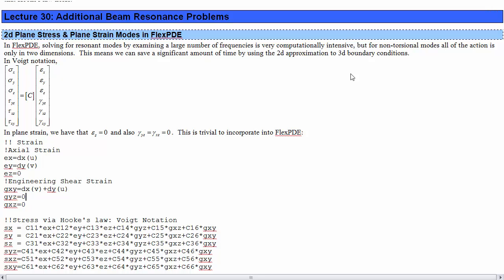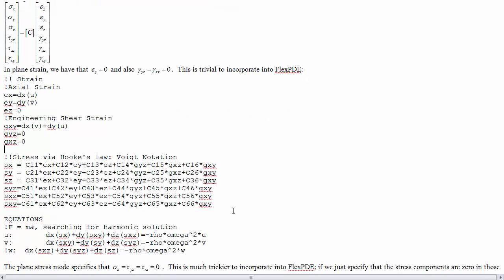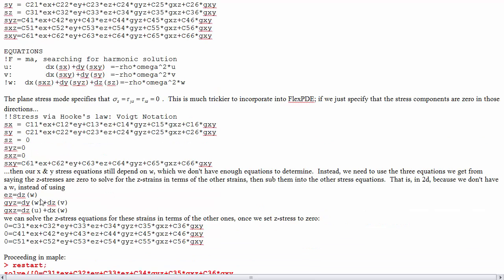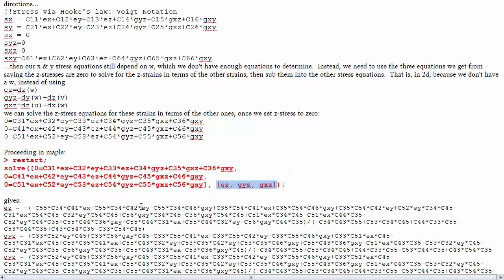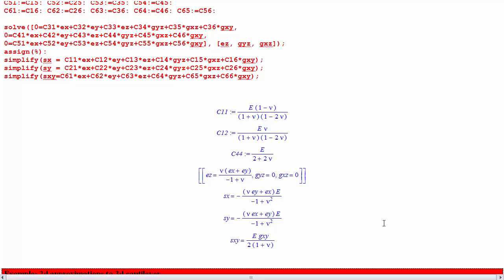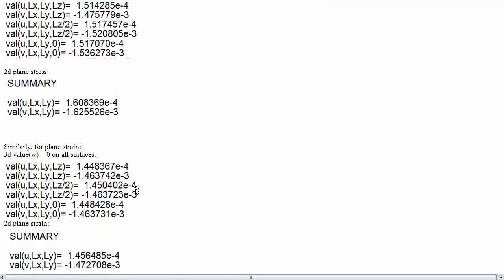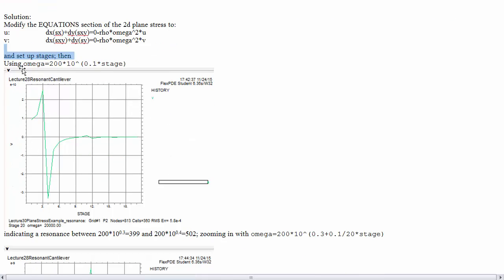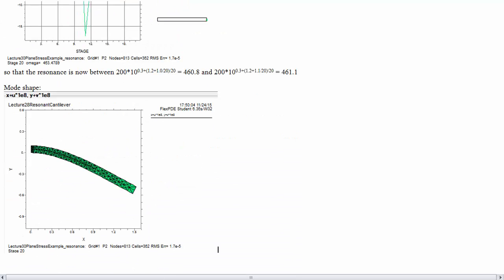Eng Phys 2P04 2015 Lecture 30: Additional Beam Resonance Problems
Lecture 30: Additional Beam Resonance Problems

Fall, 2015